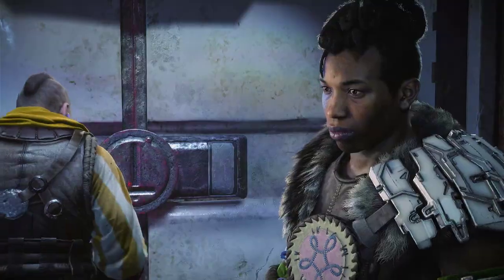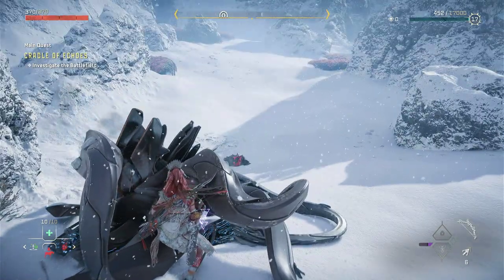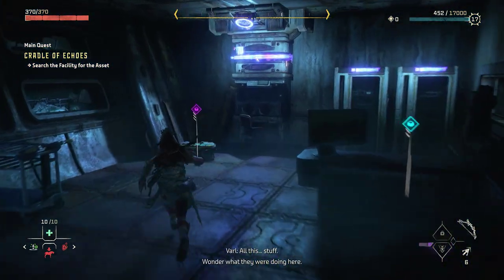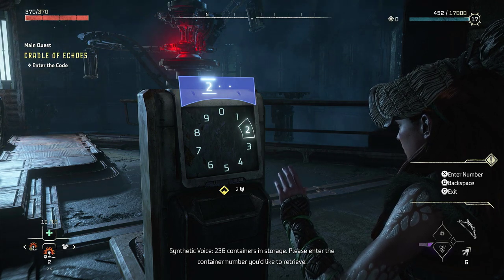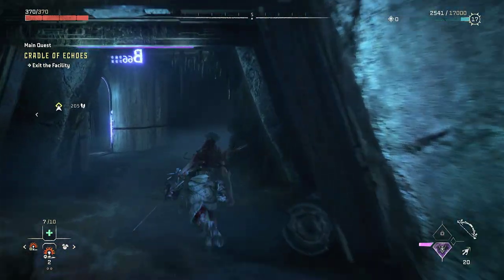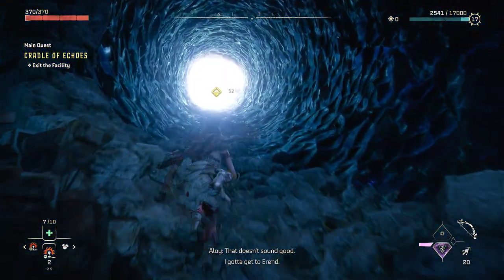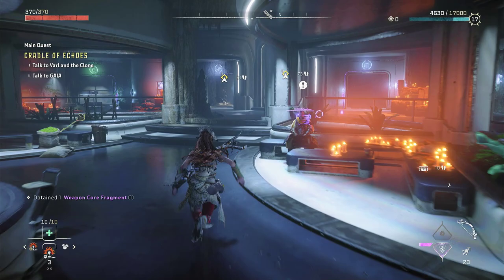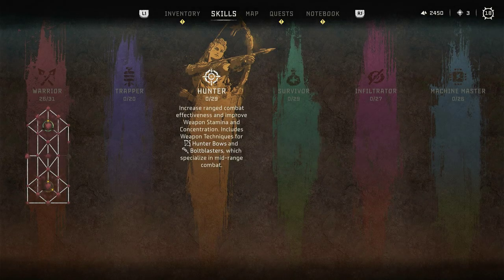Cradle of Echoes Horizon Forbidden West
Cradle of Echoes Horizon Forbidden West. How to do Cradle of Echoes Horizon Forbidden West quest.
00:00 1. Cradle of Echoes quest
01:22 2. Investigate the Battlefield
03:41 3. Investigate the Facility
05:15 4. Search the Facility for the Asset
07:18 5. Enter the Code
08:31 6. Kill the Specter
You can complete Horizon Forbidden West Cradle of Echoes mission following this video guide. Horizon Forbidden West is an action role-playing video game developed by Guerrilla Games.